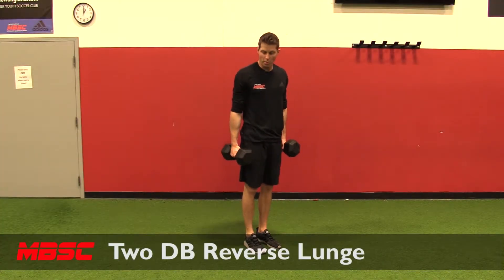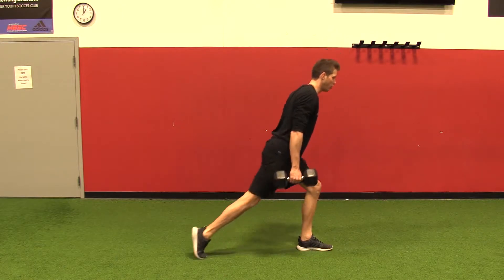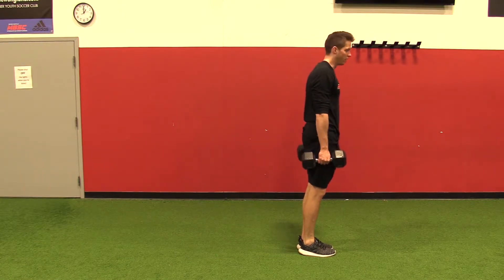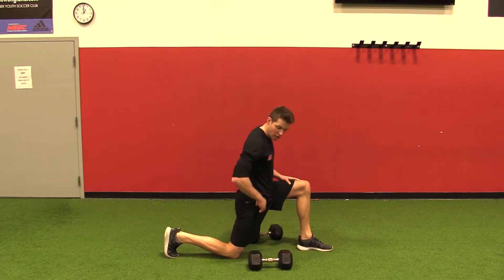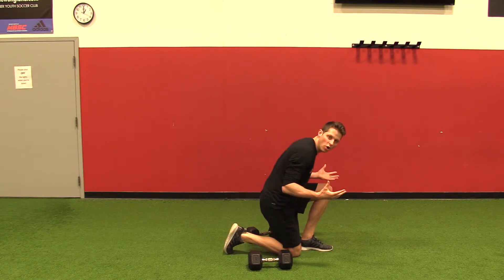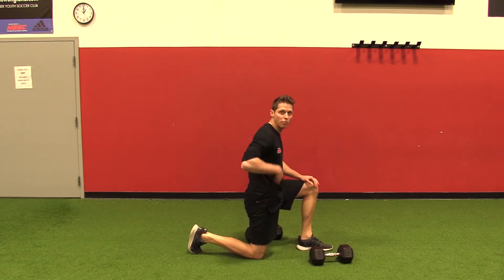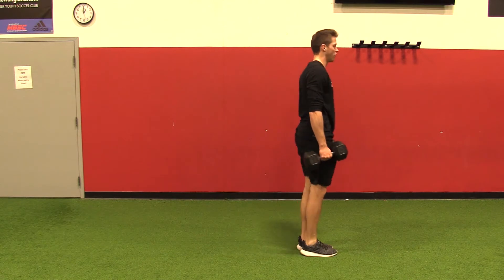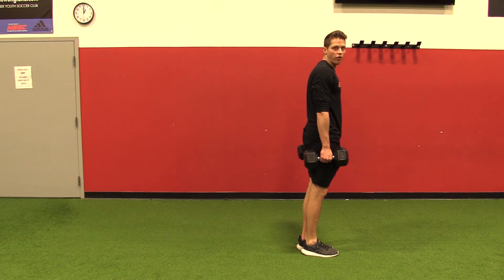2 DB Reverse Lunge